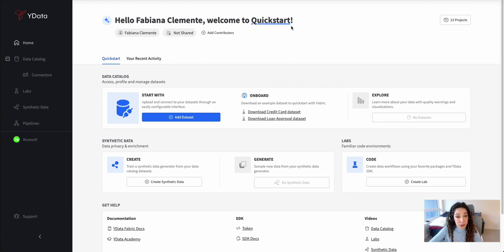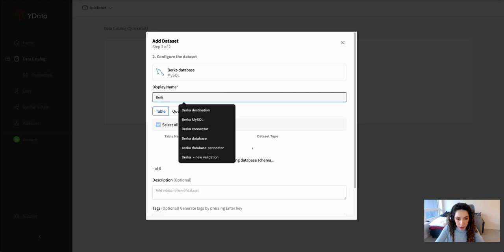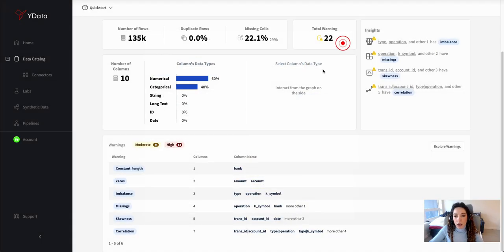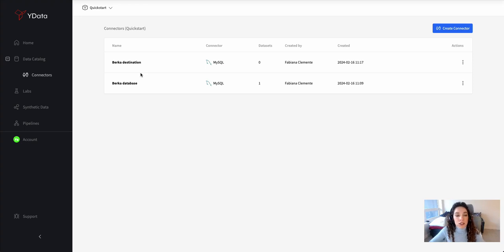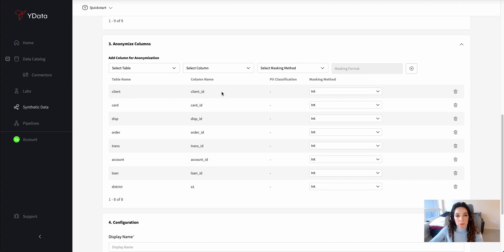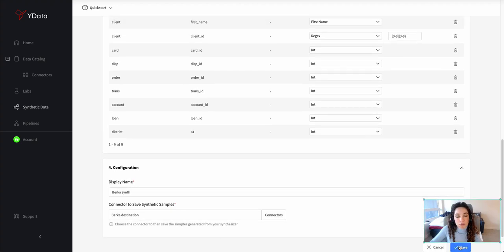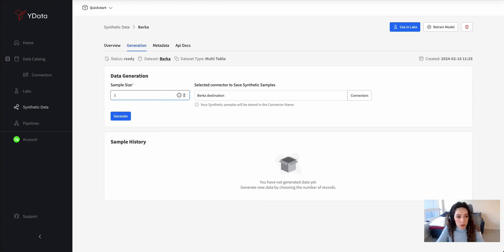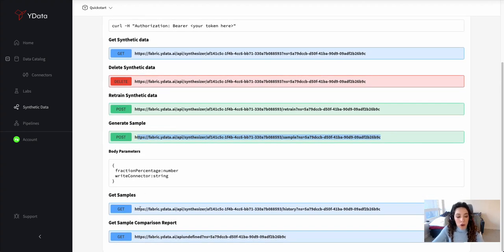How to Generate Synthetic Data from Databases (Multi-Table): A step-by-step guide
Dive into the world of multi-table synthetic data generation with our step-by-step tutorial on YData Fabric! Wether you need to share data to better support a data democratization strategy or you need to create test environments with little to no configuration, this video is for you.
YData Fabric makes it incredibly simple, requiring just a few clicks to revolutionize your approach to data privacy and enhancement.

In this tutorial, we cover:

1- Creating a Database from an RDMS storage: Start by creating a database using MySQL as the source of data in the Fabric Data Catalog.
2- Exploring and Validating Data: Learn how to explore the database to validate the input data, ensuring its quality.
3- Generating Synthetic Data: Discover how to create a new synthetic data generator.
4- Configuring Masking and Destination Database: See how to add extra configurations for data privacy and set up the destination database for the synthetic records.
5- Integrating via API: Understand how to integrate your synthetic data generator into other processes through an API.

This video is packed with useful insights and tips to help you get started with Database synthetic data generation, enhancing your data practices while ensuring privacy. Whether for testing, development, or analytics, learn how synthetic data can be a game-changer for your projects.